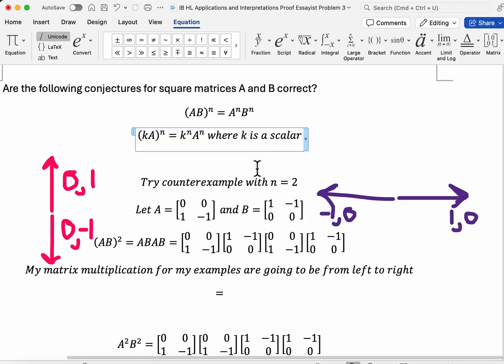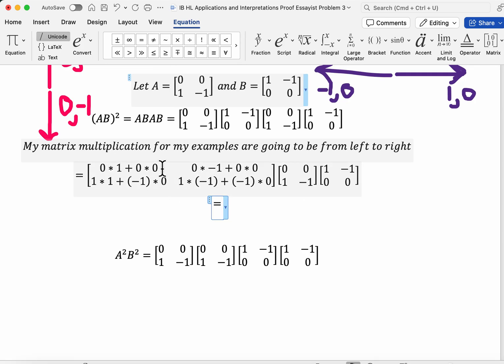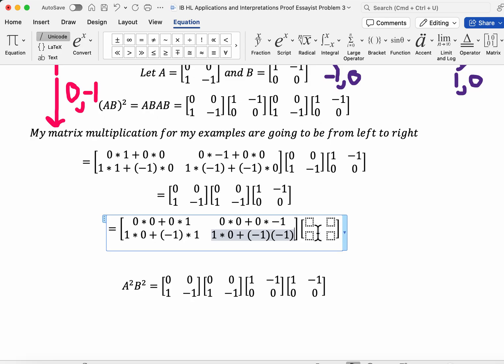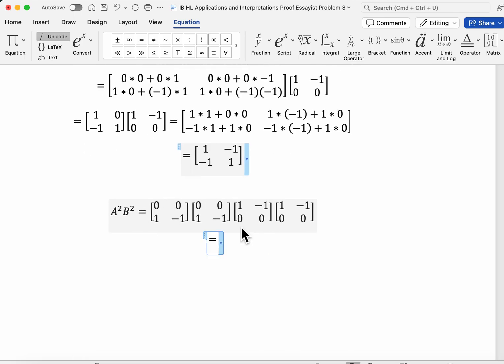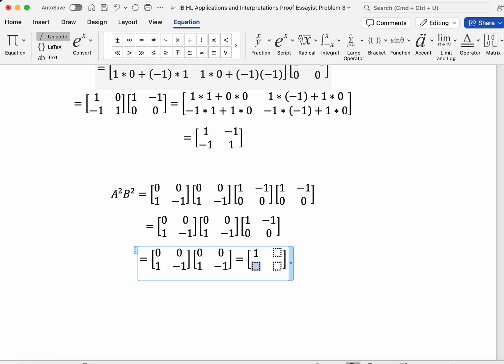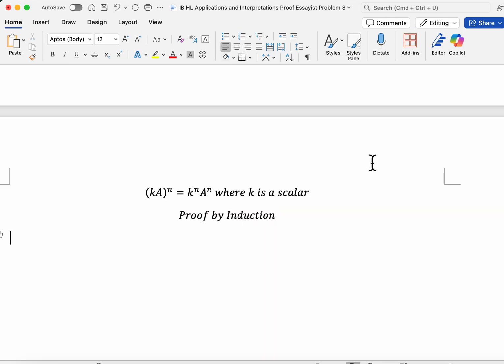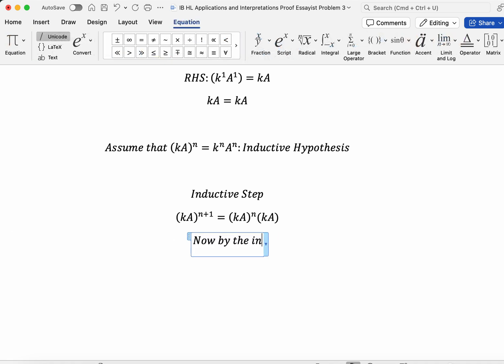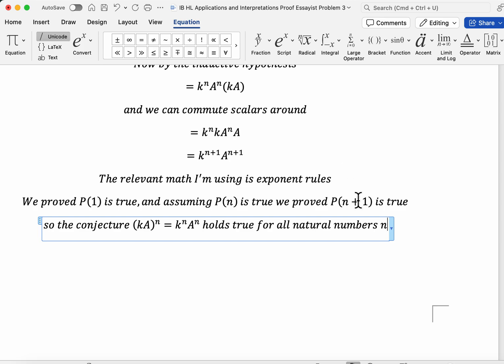Proving and Disproving Conjectures Involving Finite String of Matrix and Scalar Multiplication